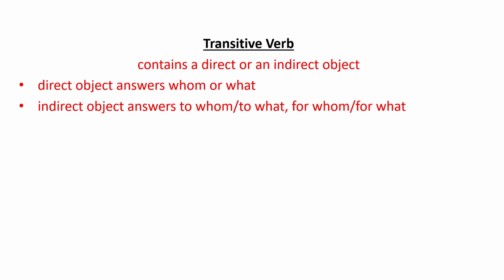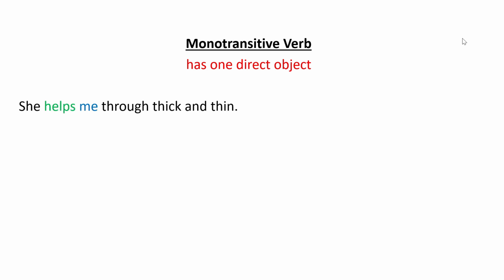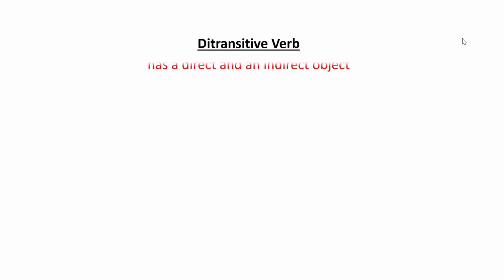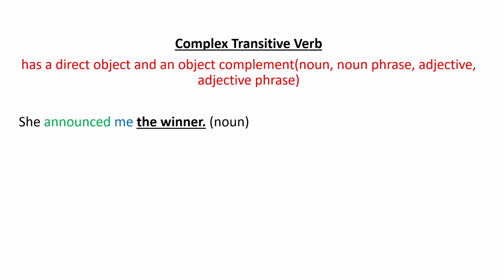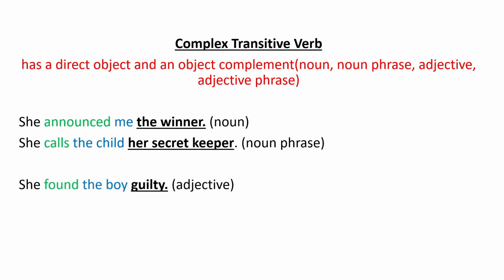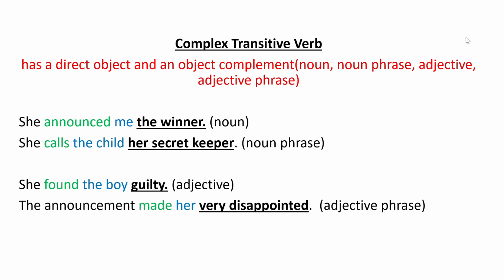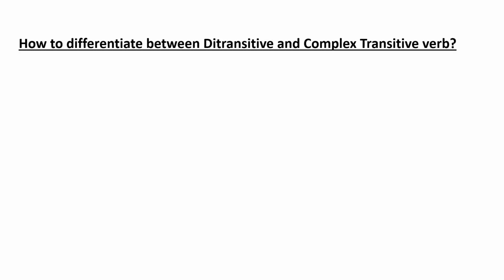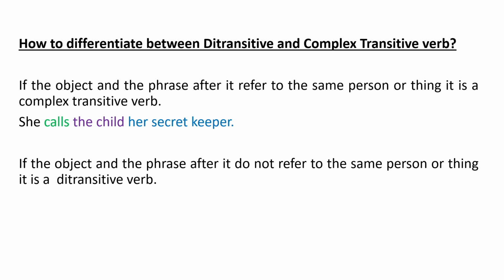ERASE Transitive Verb Confusion in Just 6 Minutes| Monotransitive, Ditransitive & Complex Transitive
In this video, I have broken down three important types of transitive verbs: monotransitive, ditransitive, and complex transitive. Whether you're a language learner or just brushing up on grammar, this clear explanation will help you understand how these verbs work in sentences.

Key Points Covered:
Monotransitive Verbs: Verbs that require only one object (e.g., "She reads a book").
Ditransitive Verbs: Verbs that take both a direct and indirect object (e.g., "He gave her a gift").
Complex Transitive Verbs: Verbs that need both an object and an object complement (e.g., "They made her happy").
Each verb type is illustrated with examples to make learning easy and enjoyable!

🔑 Timestamps:
00:00 Introduction
00:07 What Are Transitive Verbs?
01:20 Monotransitive Verbs Explained
02:02 Ditransitive Verbs Explained
02:45 Complex Transitive Verbs Explained
05:20 Tips on how to differentiate between Ditransitive and Complex Transitive verb?